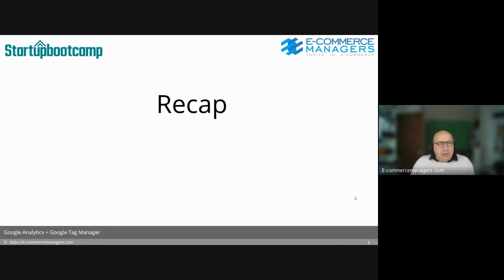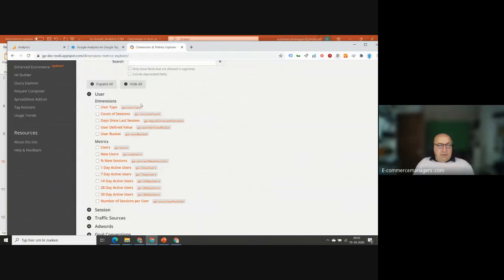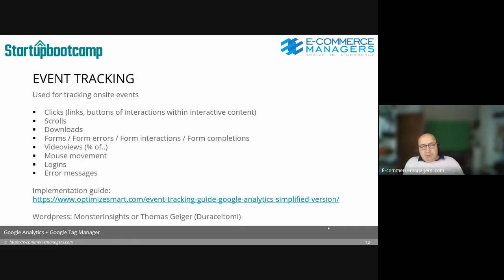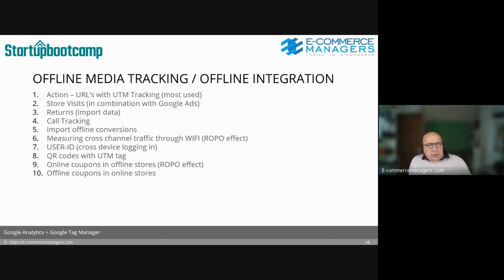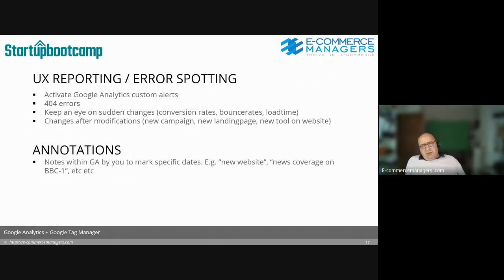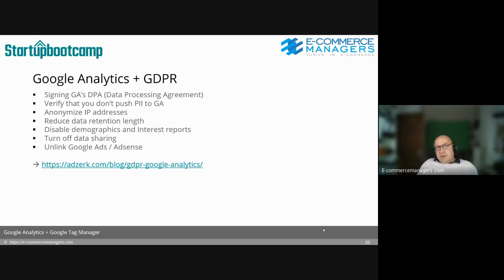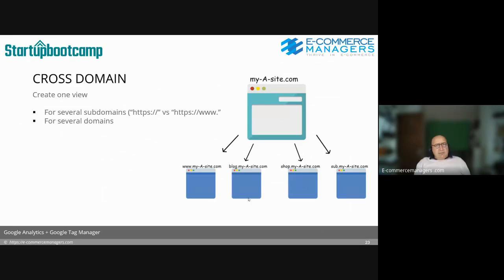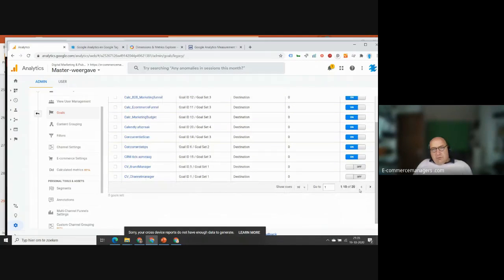Google Analytics and Google Tag Manager overview for startups - Making Your Funnel Work program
This webinar recording gives you an overview of the most important elements of Google Analytics and Google Tag Manager.